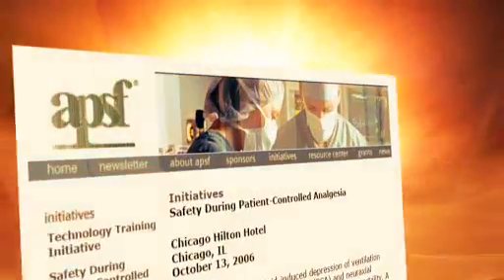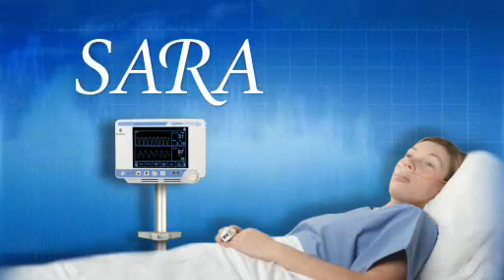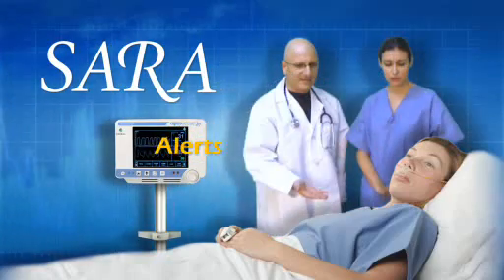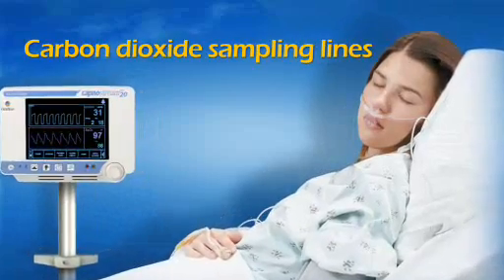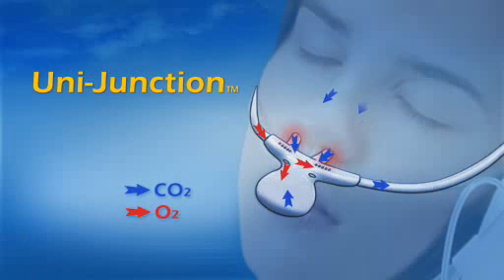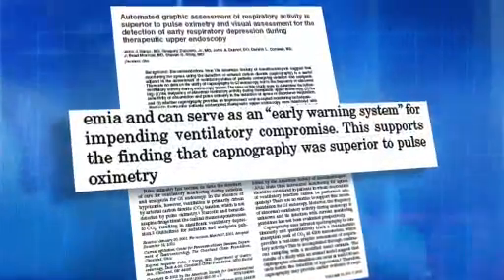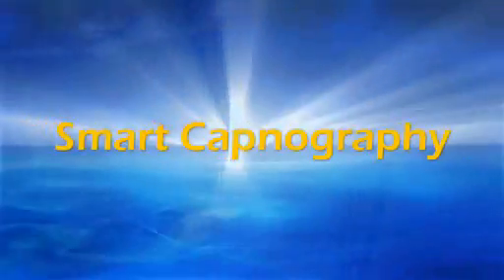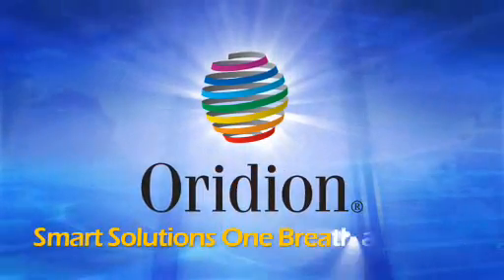Oridion- Smart Capnography ,video produced by Virtual Point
Oridion provides life saving solutions for patient monitoring with its cutting edge Microstream® CO2 monitoring and sampling technologies to make patient care safer and easier.
Smart Capnography is a family of superior algorithms that reduce alarms, improve workflow and provide clinical utility for improved patient safety. Today, Smart Capnography includes the Smart Breath Detection Algorithm™ (Smart BDA™), Smart Alarm for Respiratory Analysis (SARA™) and the Integrated Pulmonary Index™ (IPI).
3D animation viedo produced by Virtual Point Multimedia